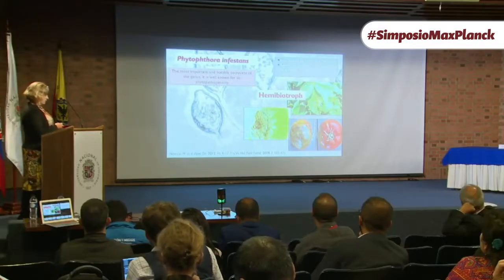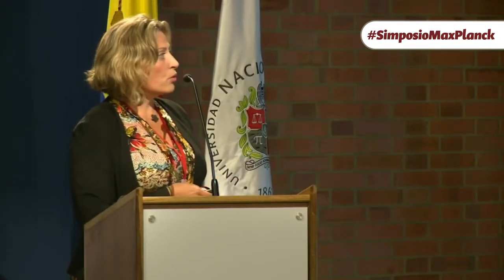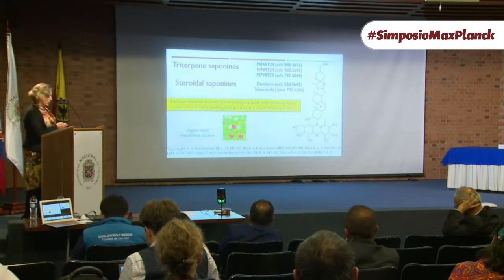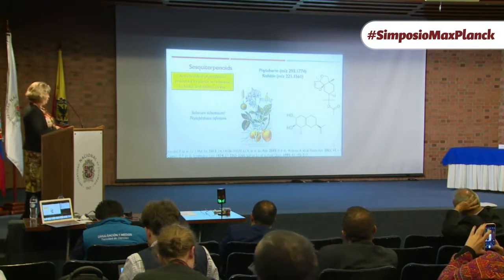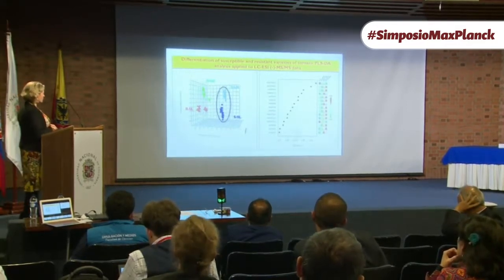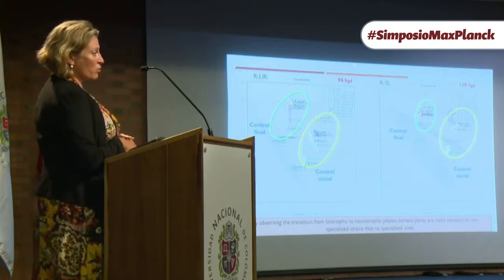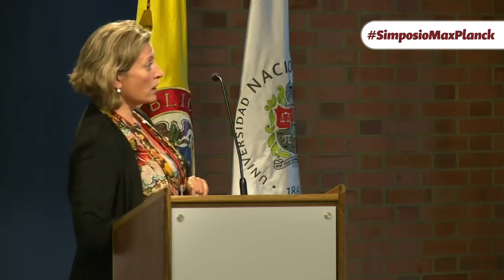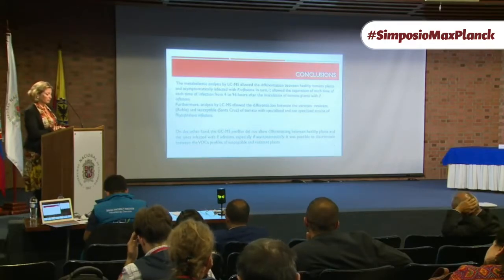SimposiomaxPlanck: Dra. Chiara Carazzone - Molecular Signalling In Plants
Conference: Study of the metabolism of solanum lycopersicum plants during the infection of phytophthora infestans. by mass spectrometric techniques